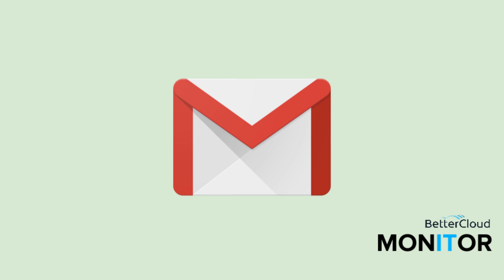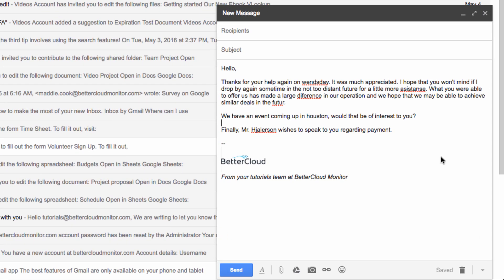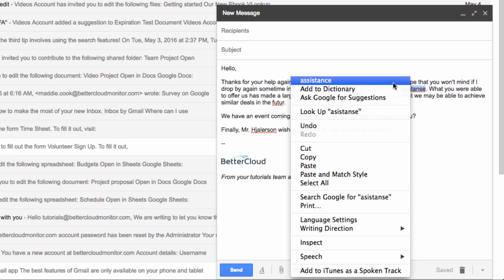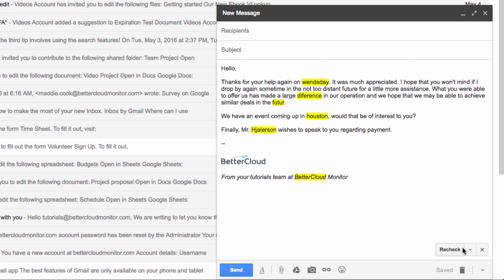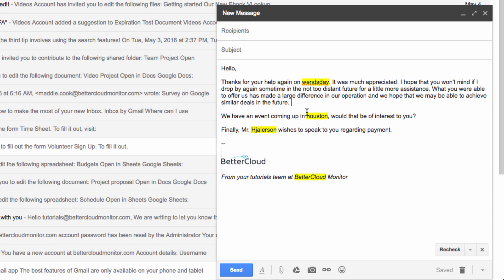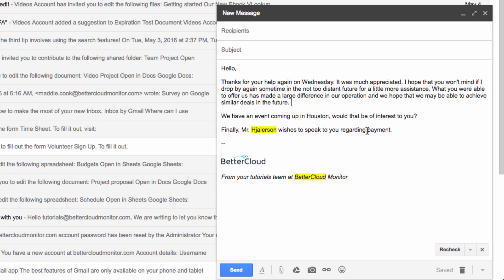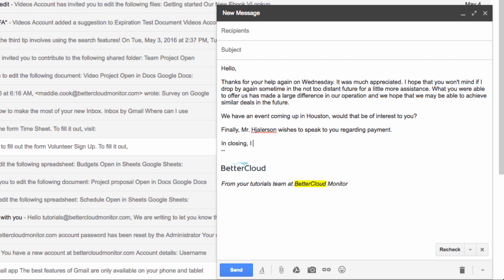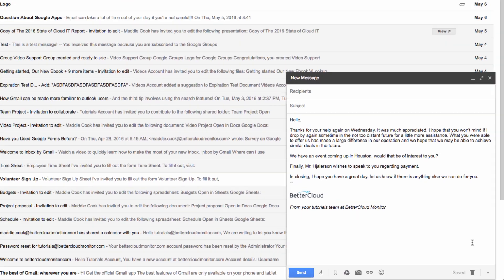How to Spell Check Email Messages in Gmail (Two Ways)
Gmail has your back on spell-check. Gmail has two forms of spell-check to make sure your email messages are free of grammar mistakes and misspellings.